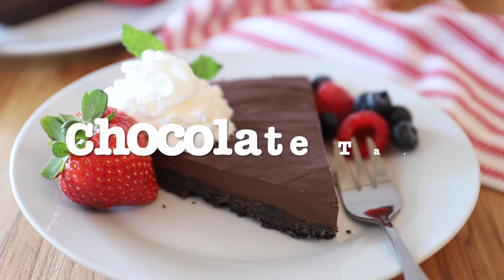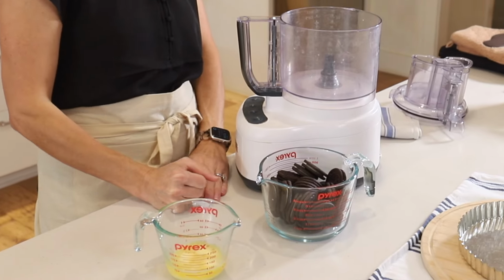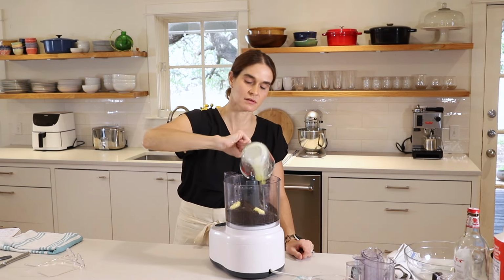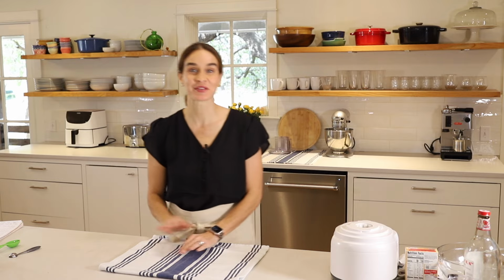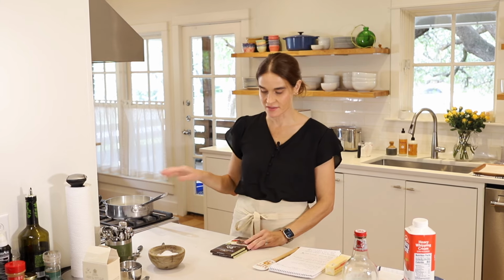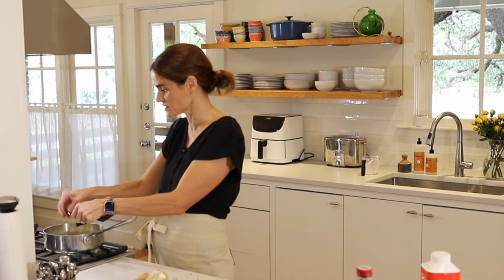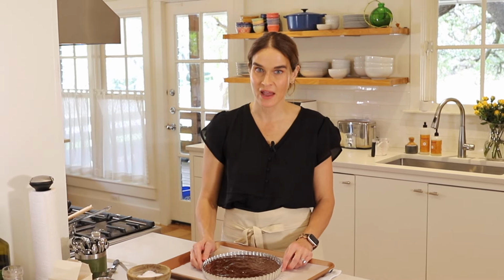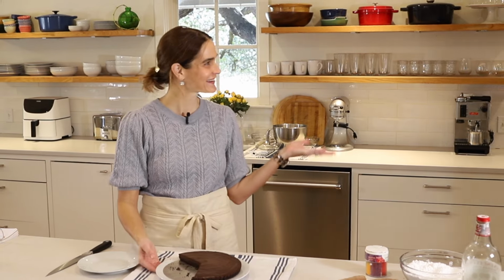EASY Chocolate Tart | Just 6 Ingredients! So Impressive! 😍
Welcome back to Marie's Kitchen! I'm so glad you're here 🥰 Be sure to watch to the end to see our special guest who joins us to taste the tart!

Today we're making a chocolate tart with just six ingredients! It's one of the EASIEST recipes on my website and yet is still SO IMPRESSIVE to serve 🙌🏽 If you're wanting a chocolate option for the holidays, save this video! It is a wonderful alternative to traditional holiday pies.

Kitchen Essentials ⬇️

Tart Pan
Cuisinart Food Processor
Bear Paw Oven Mitts
Bamboo Cutting Board
Zyliss Utility Knife

INGREDIENTS
For Crust:
25 Oreos (or gluten-free alternative)
5 tablespoons unsalted butter, melted

For Filling:
1 cup heavy whipping cream
Pinch of salt
1 teaspoon vanilla extract
¼ cup unsalted butter
8 ounces dark or bittersweet chocolate

For Serving:
Whipped cream, berries, mint leaves

INSTRUCTIONS
1. Preheat oven to 350 degrees F.
2. Process cookies in the bowl of a food processor until finely ground. Add melted butter and process again. Press crumbs into a 9-inch tart pan. Bake until set, about 8-10 minutes. Set aside.
3. Don’t start this step until the crust is done baking … otherwise you’ll have melted chocolate and no place to put it 🙂 Place cream, vanilla and salt in a medium saucepan. Bring to a simmer over medium-low heat. Add butter and stir until melted. Turn off fire and remove pan from heat. Add chocolate and stir until smooth.
4. Pour filling into crust. Smooth top with a spatula. Refrigerate until filling is set, about 3 hours.
Slice and serve chilled. Top with whipped cream, berries, and fresh mint, if desired.